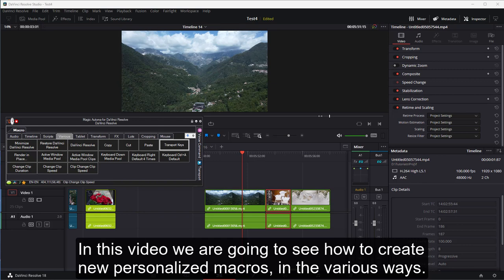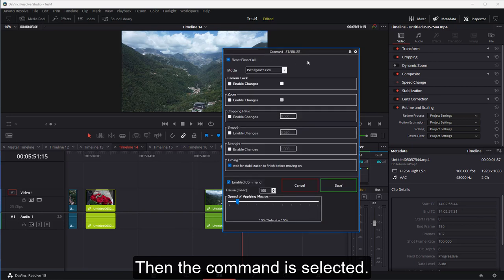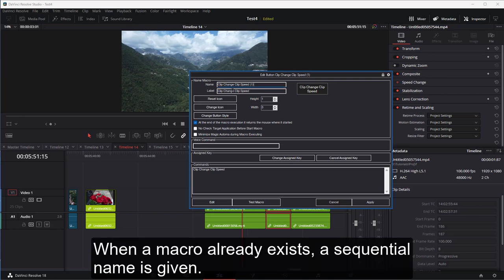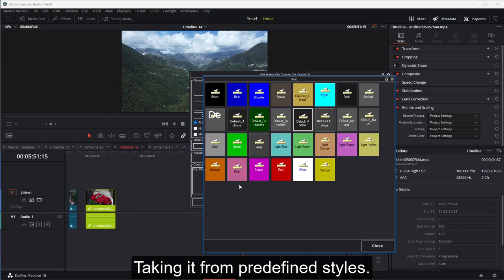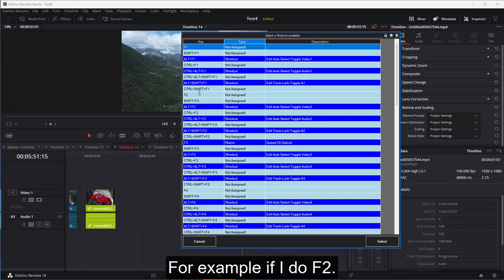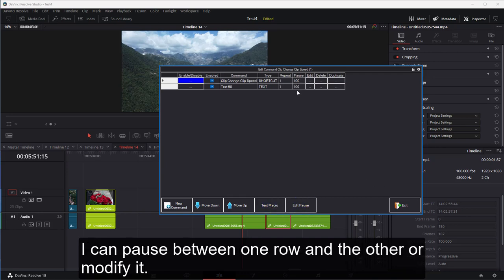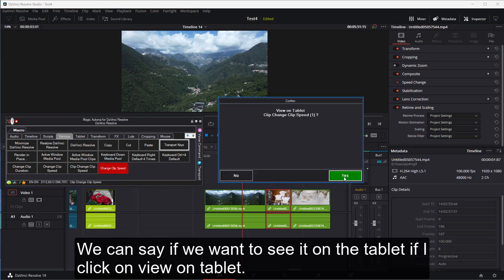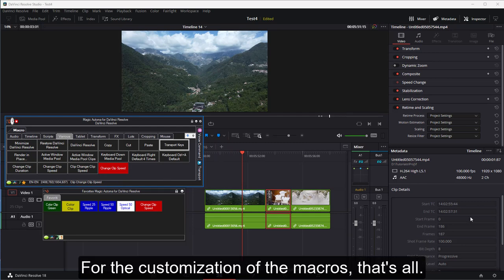Create New Macros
In this video we can see How create a new  macro in Magic Automa for  DaVinci Resolve